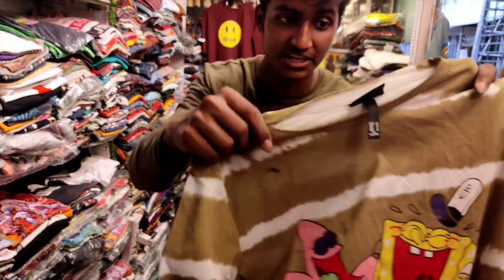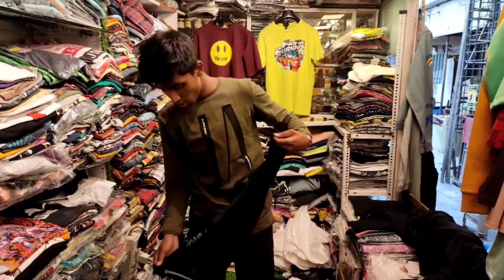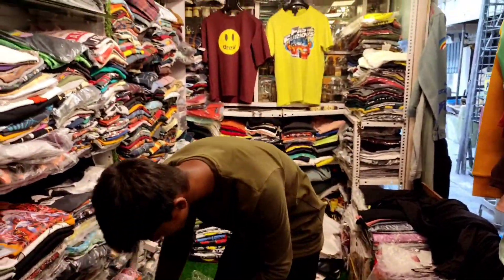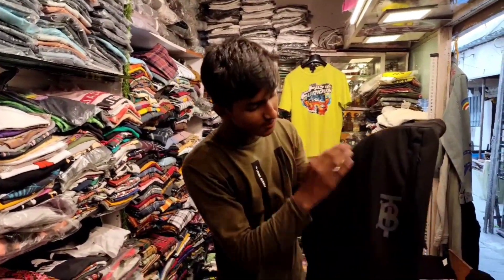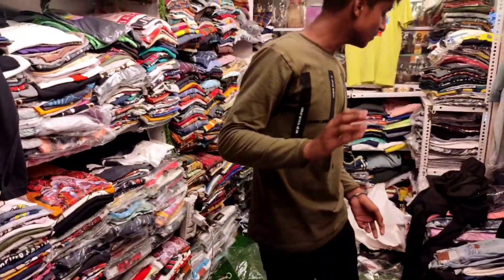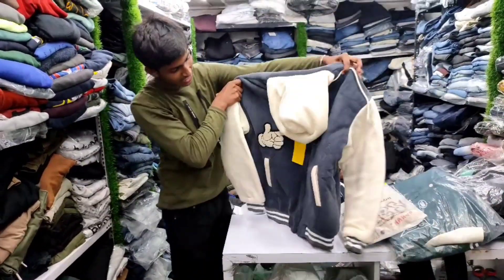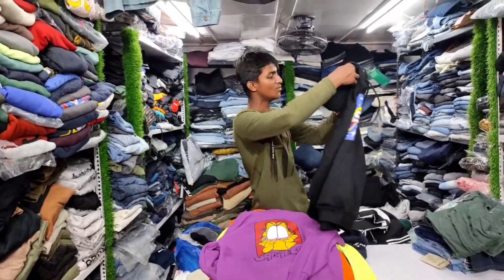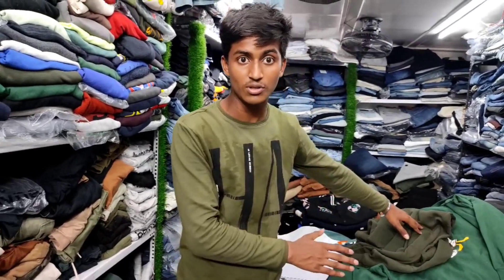FIROZ COLLECTION 💯|Branded Export Surplus Clothes In Just ₹199😱|Colaba Causeway Market🔥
Firoz Collection Mumbai😱|@Jay Solanki Vlogs |Branded Clothes Just ₹399|Export Surplus Clothes 💯

we have shown the New  collection of firoz collection Like new hoodies, varsity jackets,jeans etc. which is in colaba Mumbai
Do visit guys😇

I am Just Doing This For You🥺

@Mohd. Fafu  ❤

All over india Delivery Availabe

Shop Name-Feroz Bangkok Collection

Shop address : Kulsum Terrace, Opp Gazali Showroom, Colaba Causeway, Electric House, Colaba Mumbai, Maharashtra

Wholesalers And Retailers Both!

Dil se shukriya dekhne ke liye🤍

Dm For Free Collaboration ❤